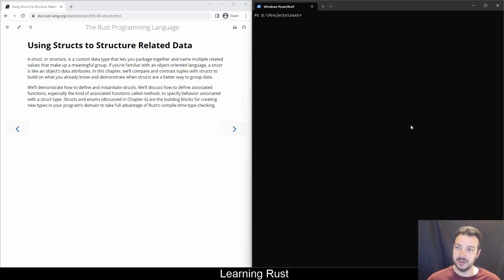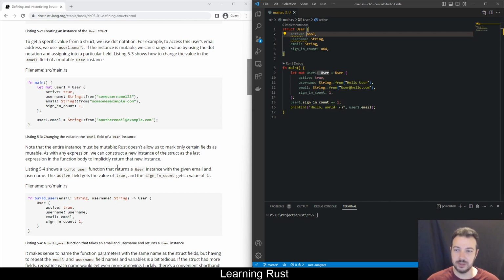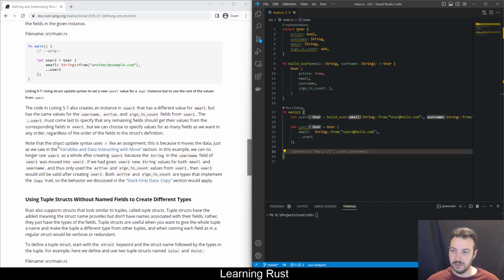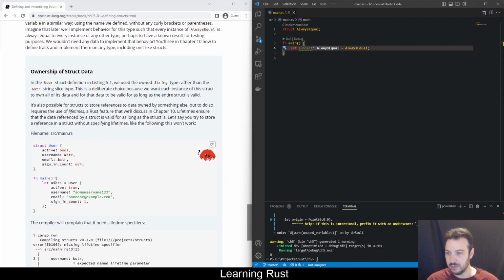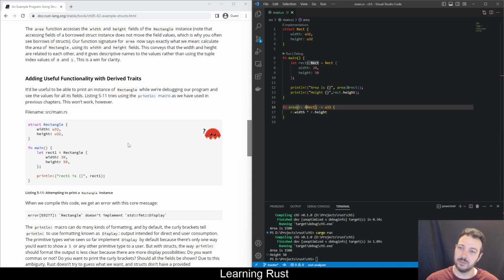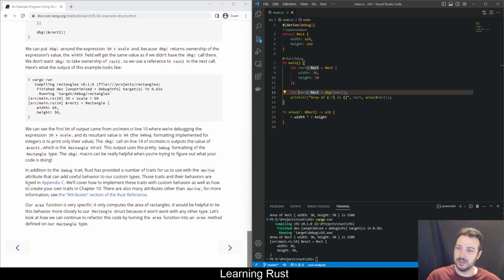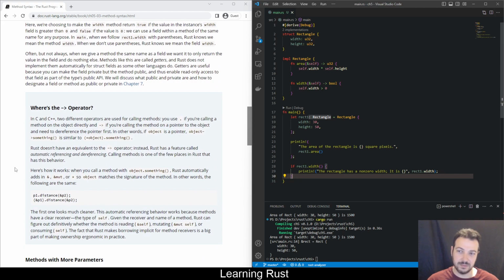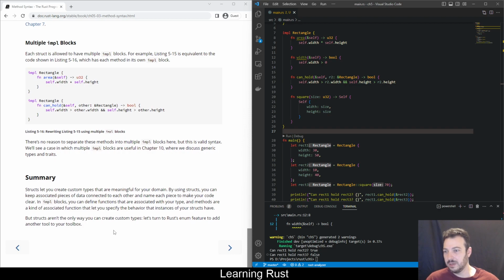Learning Rust E08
In this episode I learn about Rust structs and methods from the 5th chapter of the book.